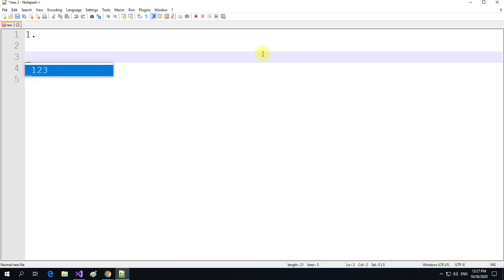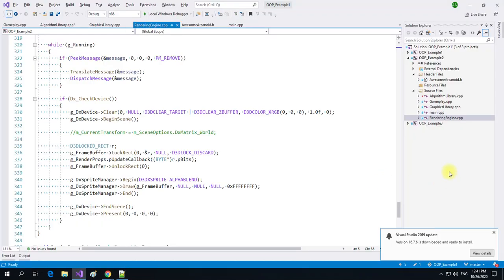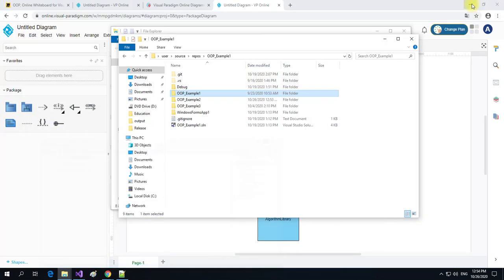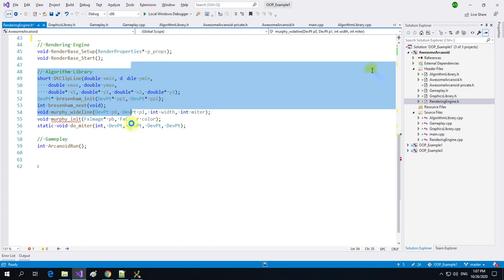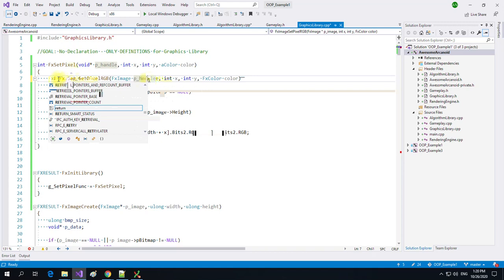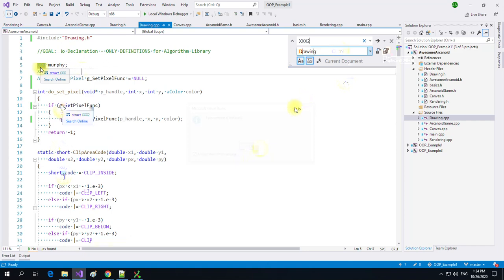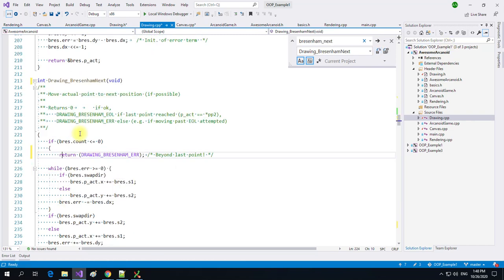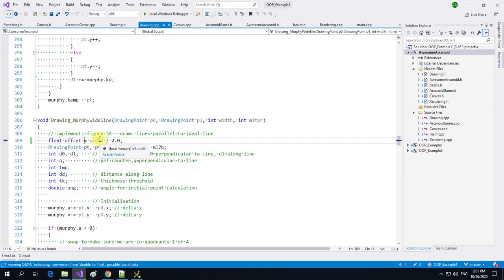OOP Lecture 07